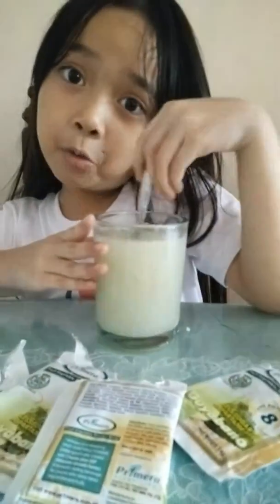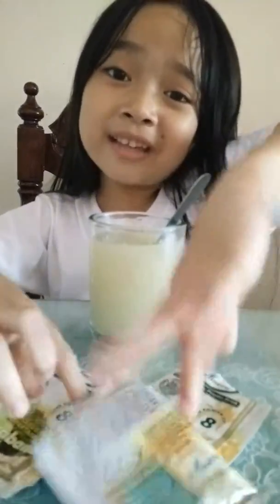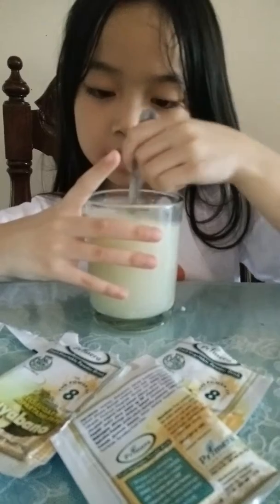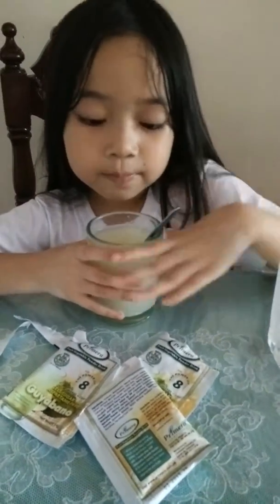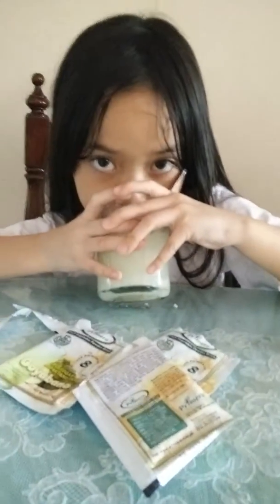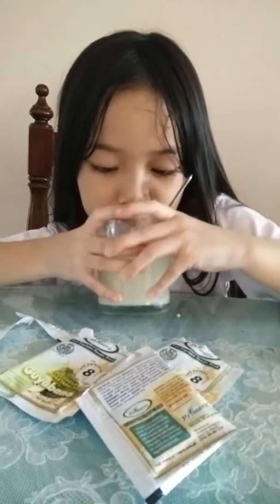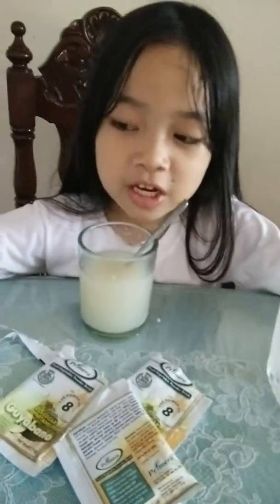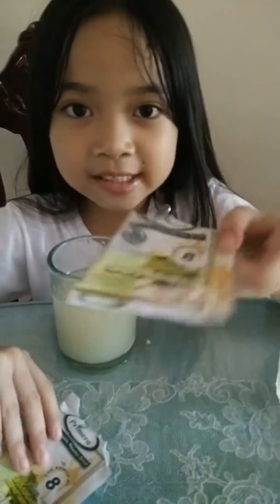Cammy As Primera Juice Queen